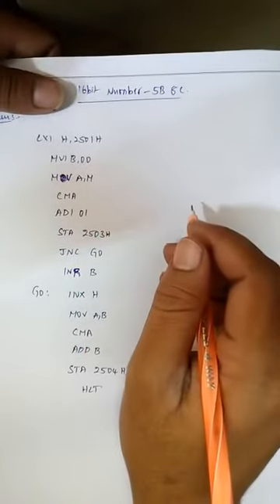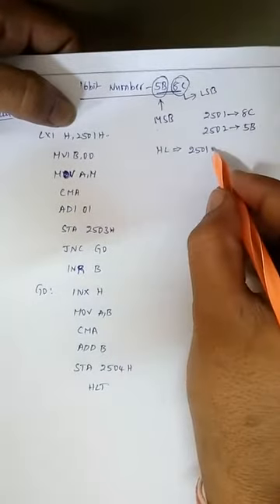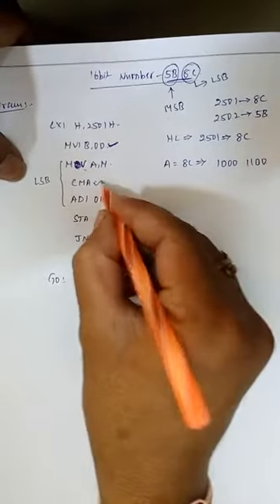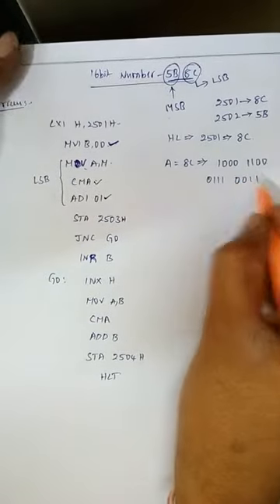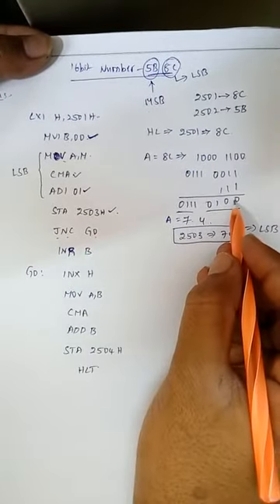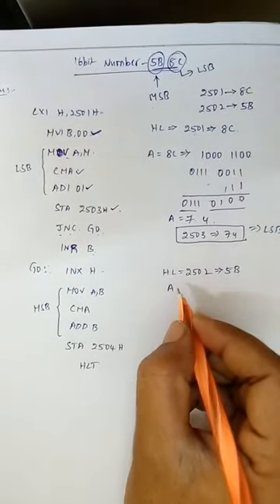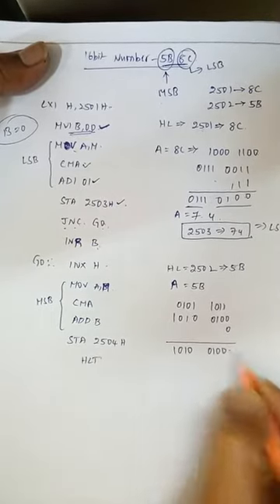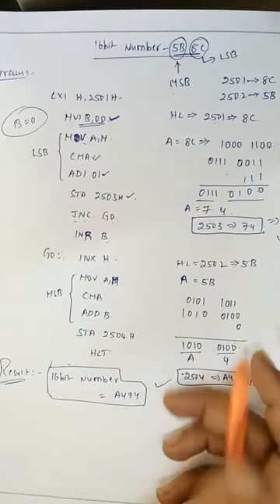2's complement for 16 bit number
2's complement for 16 bit number